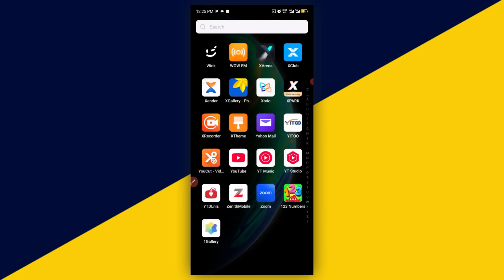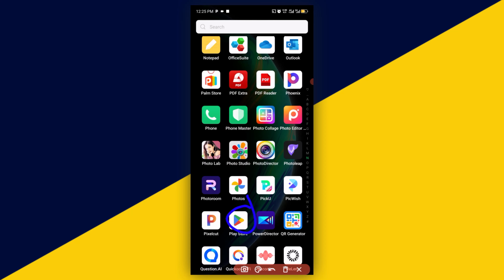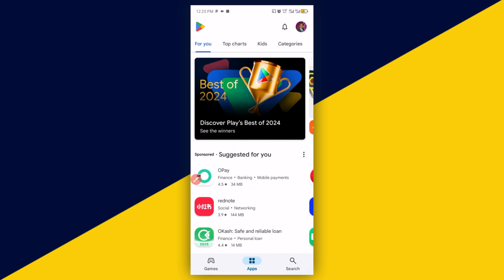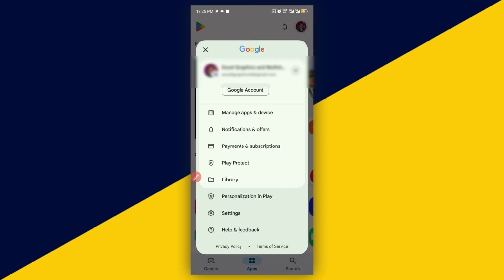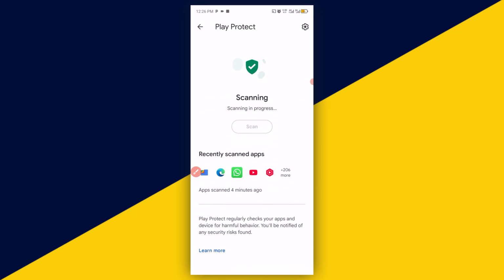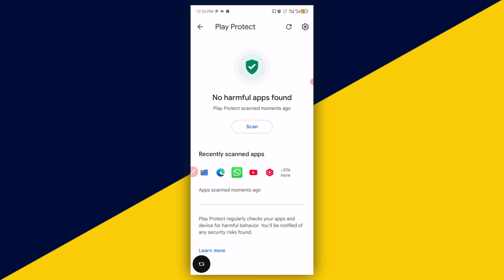Your Google PlayStore is at Risk - TURN ON This NOW!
🚨 Protect Your Google PlayStore NOW! 🚨

In this crucial video, we reveal the essential settings you need to enable to safeguard your Google PlayStore from potential threats. Don't let your personal data and apps be compromised! Follow our step-by-step guide to enhance your security and keep your device safe.

What You'll Learn:
1. Understanding the Risks: Learn about the common threats and vulnerabilities that can affect your Google PlayStore.
2. Enabling Play Protect: Step-by-step instructions on how to turn on Google Play Protect to scan and verify apps.
3. Managing App Permissions: Tips on how to control app permissions to prevent unauthorized access to your data.
4. Updating Apps Regularly: The importance of keeping your apps up-to-date to ensure they have the latest security patches.
5. Using Strong Passwords: How to create and manage strong passwords for your Google account and PlayStore.
6. Additional Security Tips: Extra tips and tricks to enhance your overall device security.

Why This Matters:
Your Google PlayStore is a gateway to countless apps and services, making it a prime target for cyber threats. By enabling the right settings and following best practices, you can protect your personal information and enjoy a safer digital experience.

Join the Conversation:
Have questions or additional tips? Share them in the comments below!